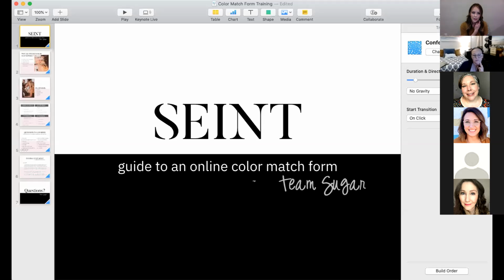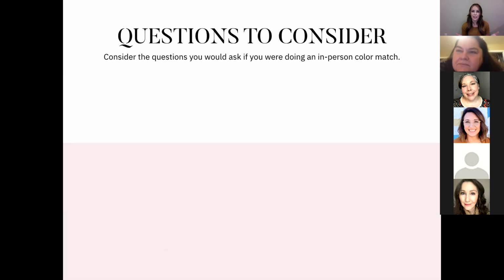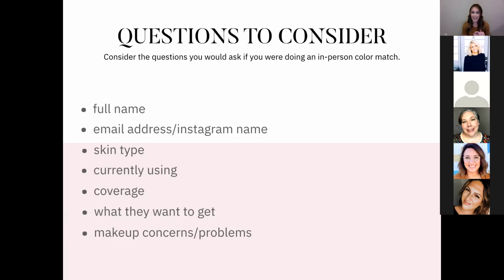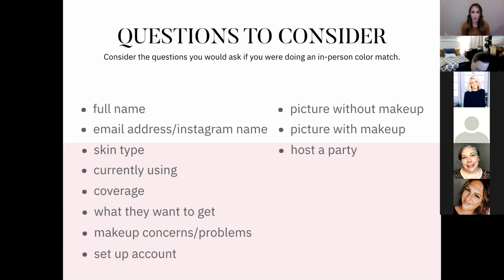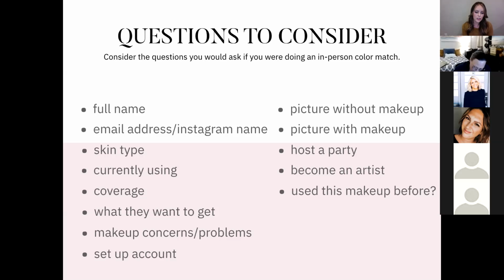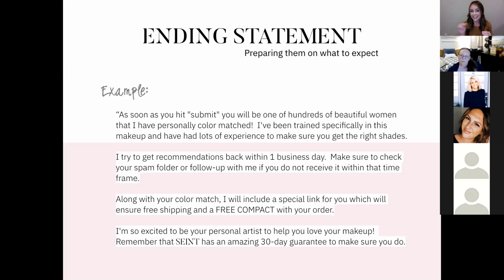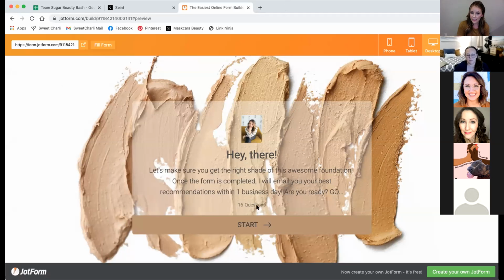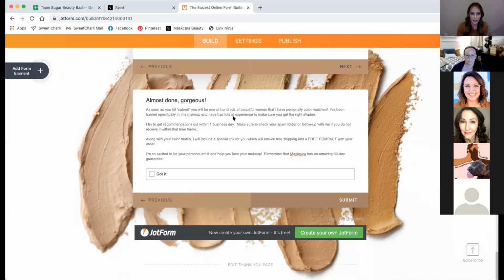Color Match Form Training- 11/12/20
We talked about the online color match form.  Platforms on where to make yours, what questions to include, etc.